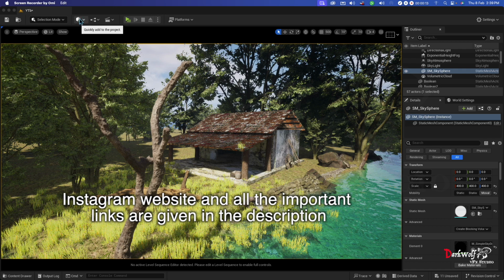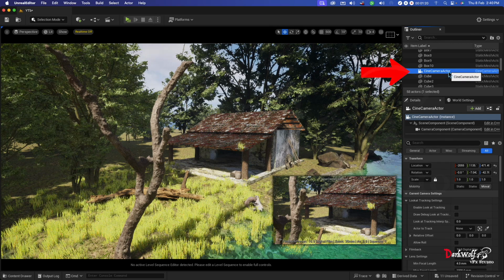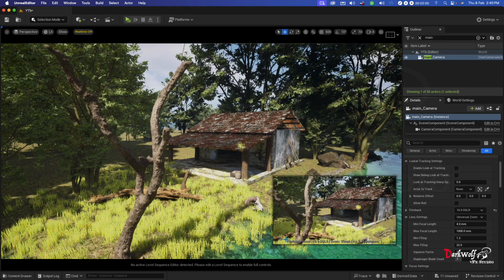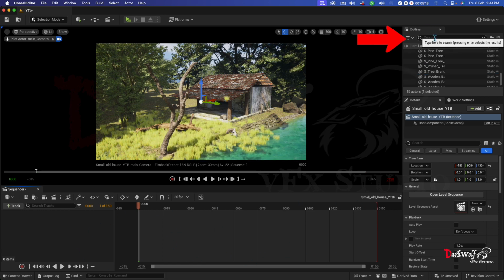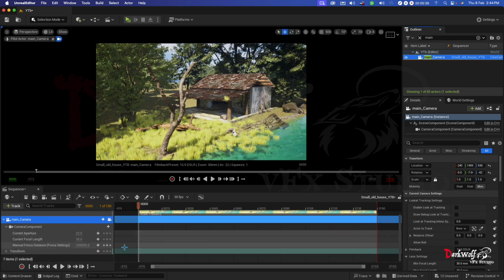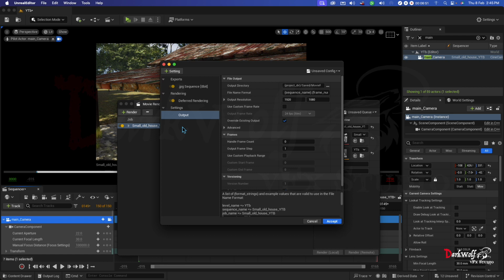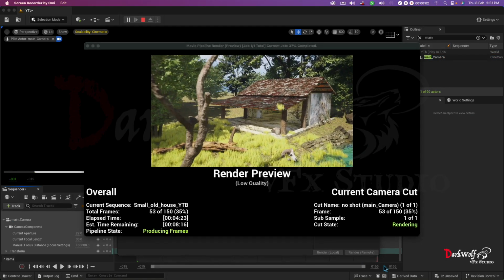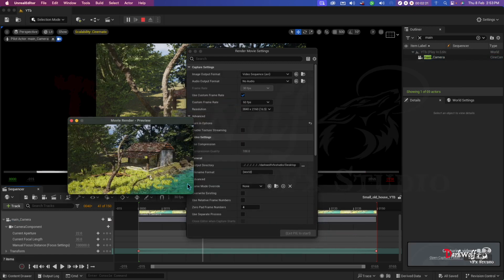Render out videos from unreal engine 5 , direct videos and image sequence , create movie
This video contain how to create an animated film or movie using unreal engine. unreal engine is a 3d animation , realtime render software , using this we can create models and world . we can add river trees sky terrain landscapes etc... also we can easily generate mp4 and mov , jpeg png exr files. this video is specific for render out mp4 video from unreal engine